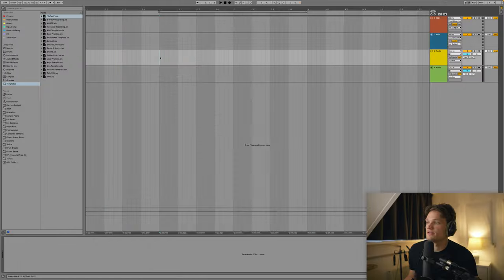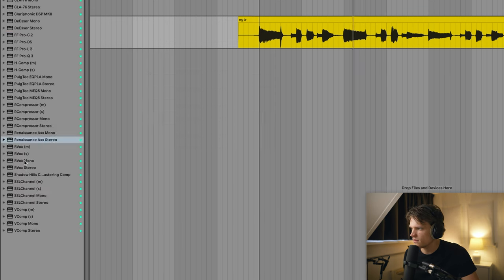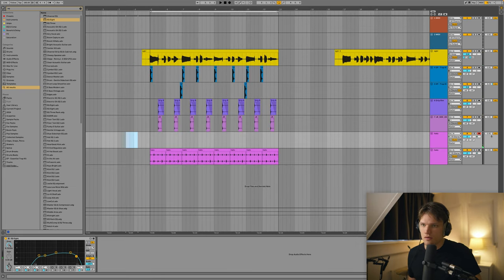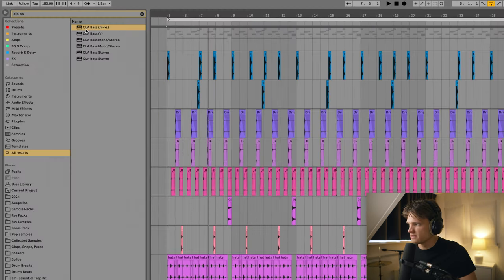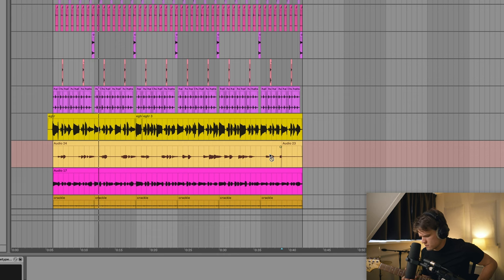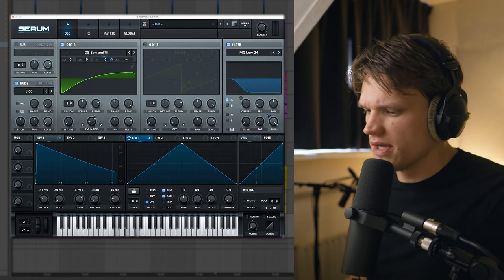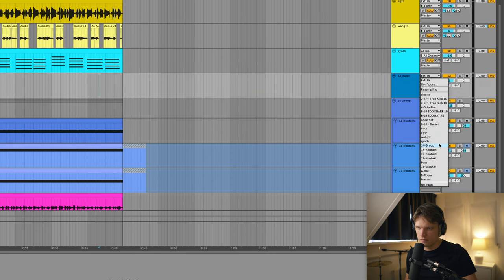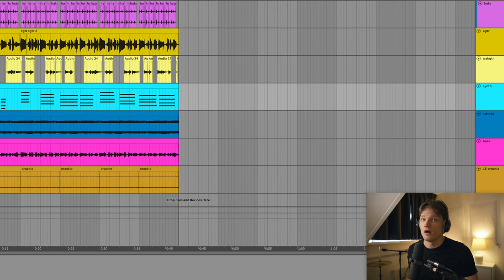How To Make a Tom Misch Type Beat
In this video I’m gonna break down how to make a beat similar to the sound of Tom Misch. I’m a big fan of the incorporation of complex, jazzy guitar parts mixed with swingy hip hop drums. The beat in this video uses acoustic type drum samples. I’m recording my guitar amped through a mic and the bass directly in.

Timestamps:

Intro - 00:00
Guitar - 00:33
Drums - 04:03
Bass - 07:28
Wah Guitar - 10:06
Synth - 11:14
Strings - 13:47